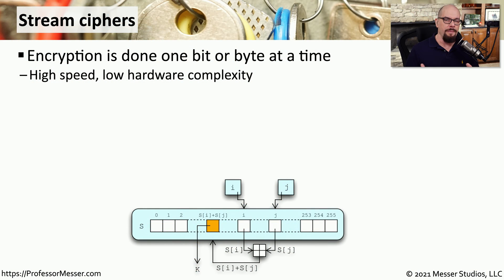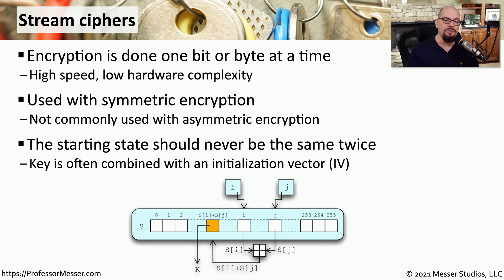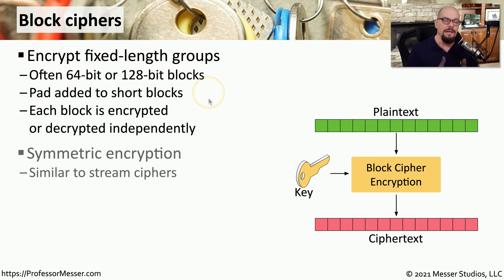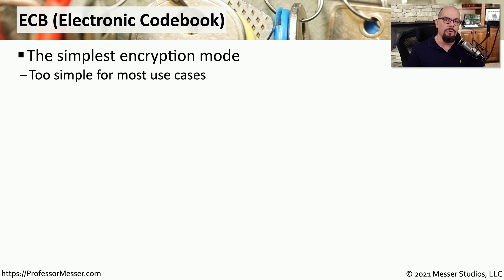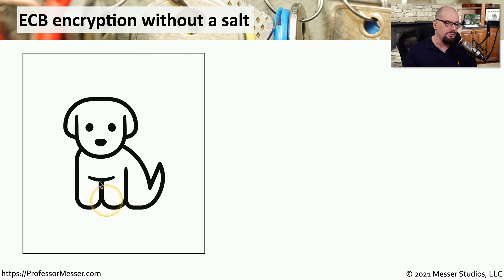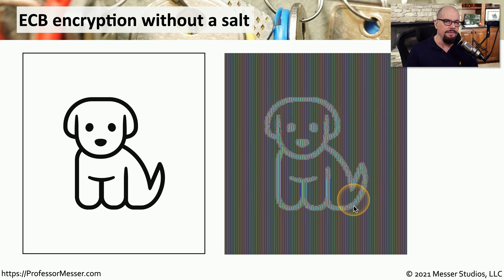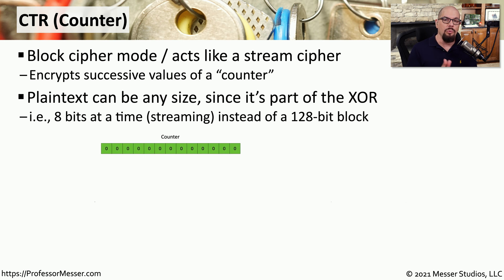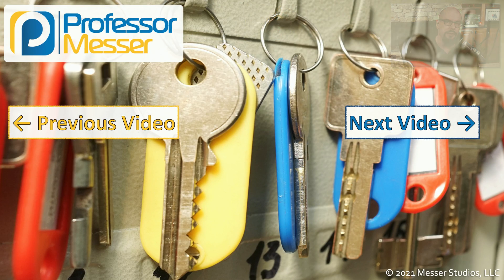Stream and Block Ciphers - SY0-601 CompTIA Security+ : 2.8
We use stream and block ciphers to efficiently protect our important data. In this video, you’ll learn about stream cipher methods and block cipher modes of operation.